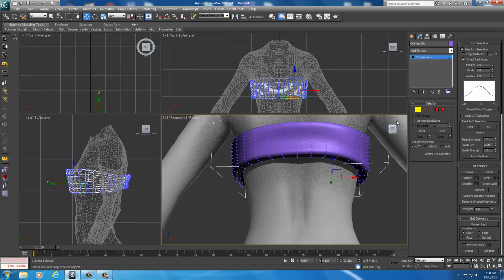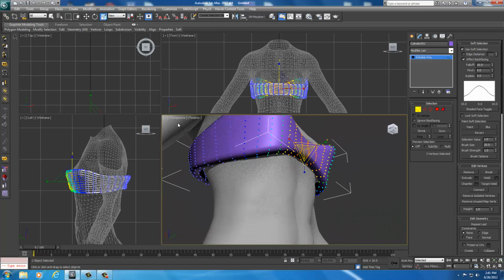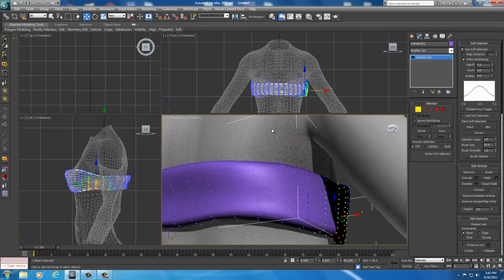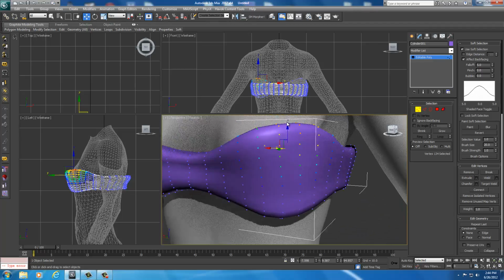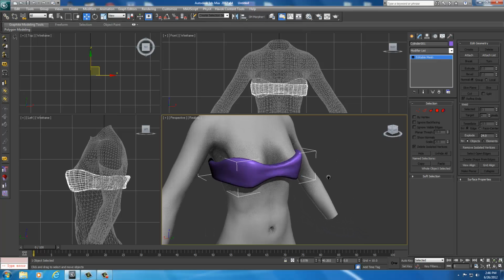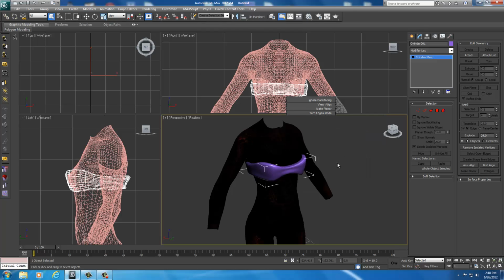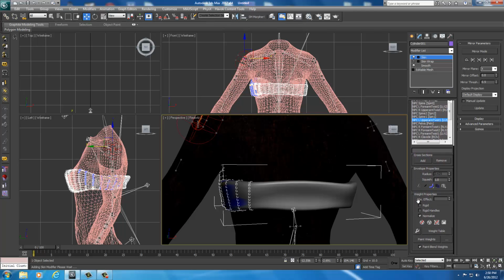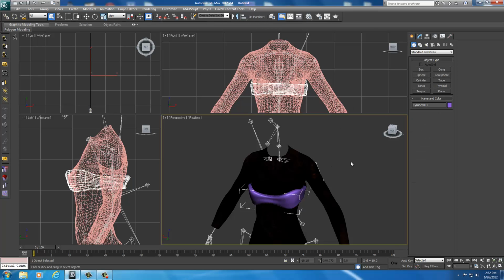19 - CA4S - Shaping the Cylinder Continued and Unwrap UVW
We will be continuing to shape cylinder to fit the custom body type. Using a combination of move, scale and rotate a mesh can be shaped into anything you can imagine. The great thing about 3D modeling is the ability to let your imagination run wild. When shaping the model you really want to take that extra bit of time to really get all the polygon faces placed in exacting specification. The more time you spend shaping your model the higher the chances are that it will turn out really nice once completed. Before beginning the UV mapping process, make sure you model is shaped exactly how you want it to be as reshaping the model will require that you redo the UV mapping.

Once your model has been shaped how you want it to be it will need a UV map. A UV map is designed to allow a 2D texture to be applied to a 3D model. To setup the UV map we will use a modifier called Unwrap UVW. What Unwrap UVW essentially does is take all the faces of the 3D Model and lays them out flat onto a 2D surface. Think of this process kind of like paper origami. The faces are not actually being laid out flat on the 2D surface but are rather being assigned to a location on a 2D surface. Don't worry if this sounds confusing now, it will make more sense over time. We will be creating an extremely basic UV map which isn't exactly complete or proper. The idea here is to keep this entire process as simple as possible to learn and then we will tack on more details regarding UV mapping in future videos.

Links to Required Programs for these tutorials:
3ds Max 2012